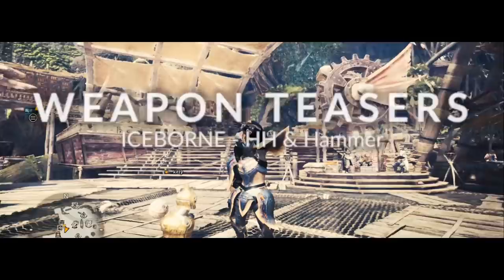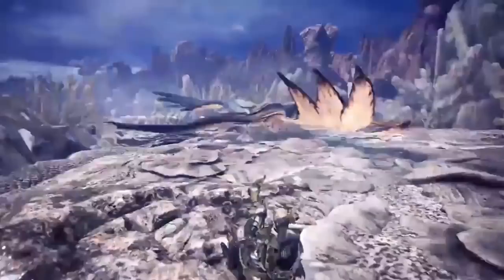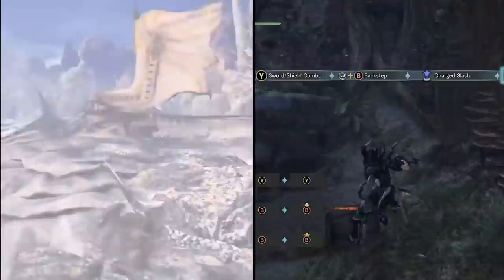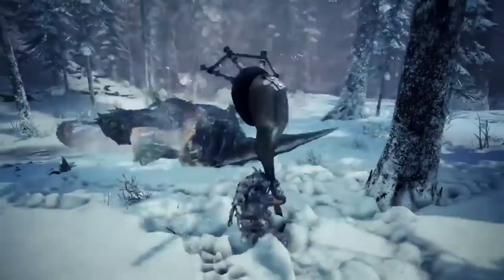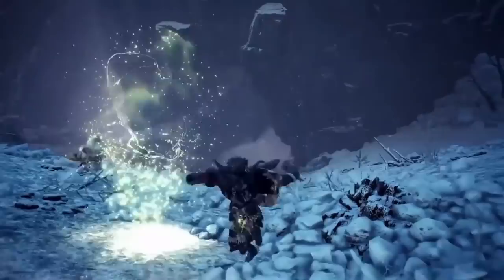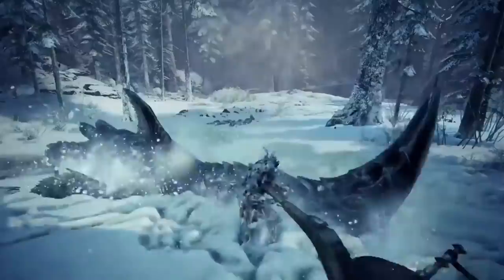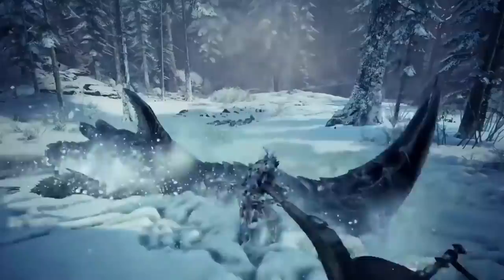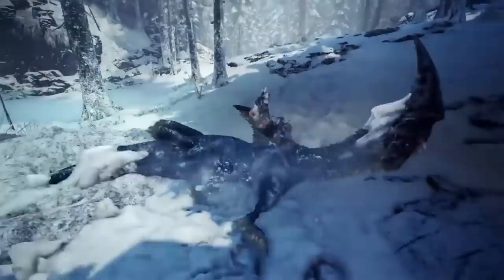WEAPON TRAILERS - Hunting Horn & Hammer | MHW Iceborne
Here are the new moves for Hammer and Hunting Horn!